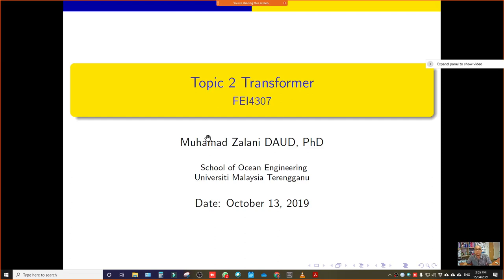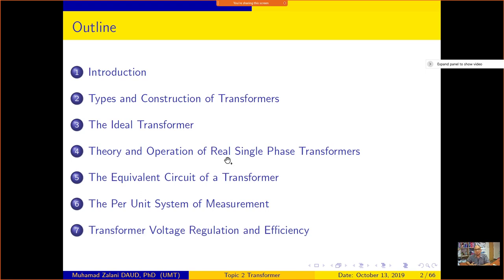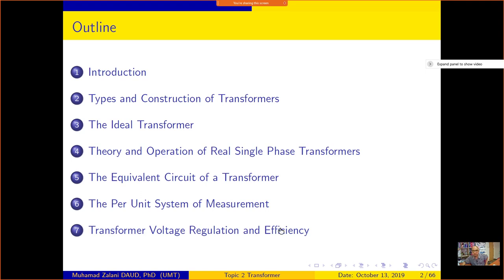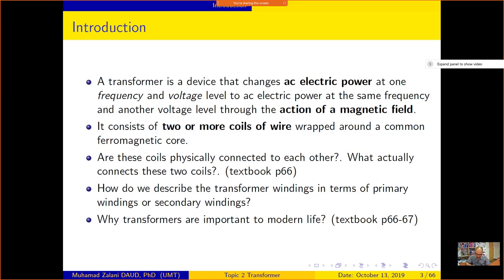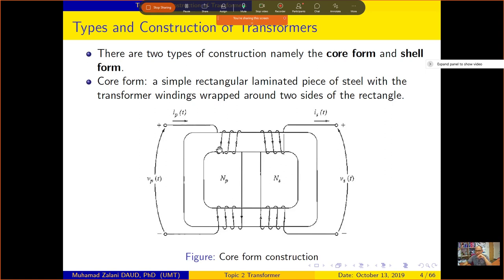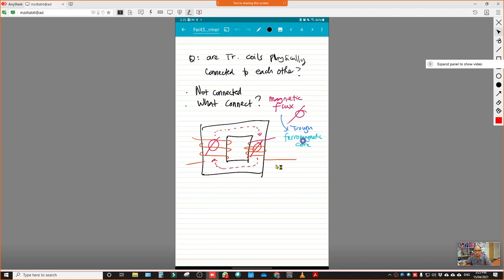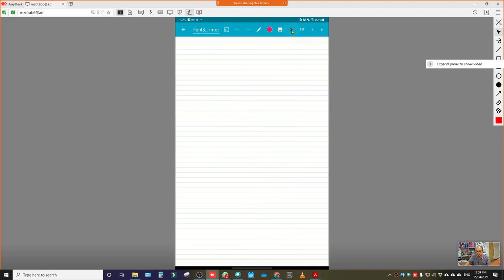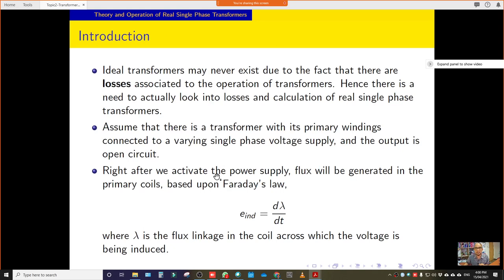EDI4493 Topic 2 Lecture 1/4